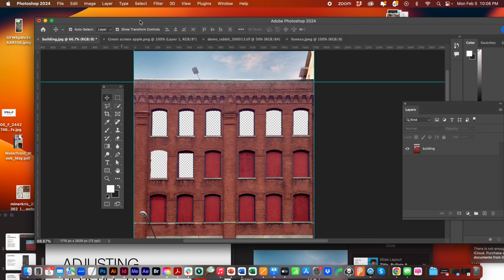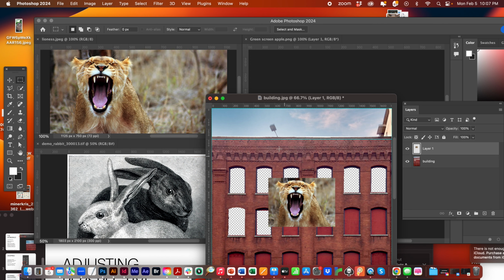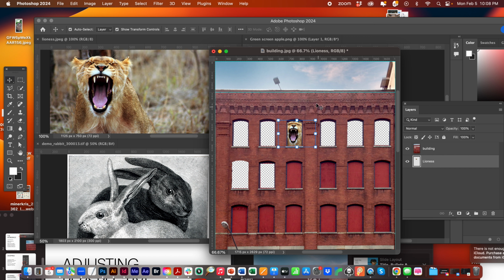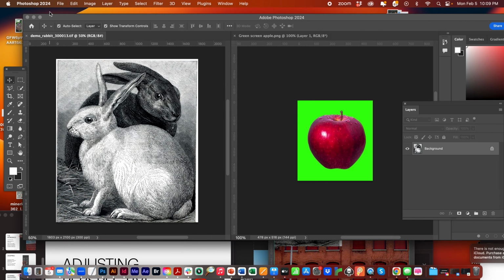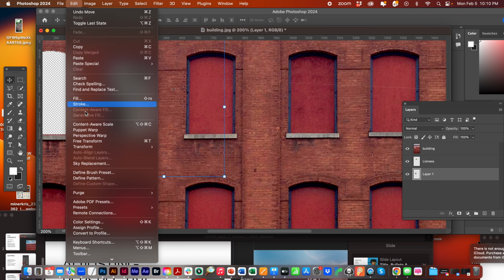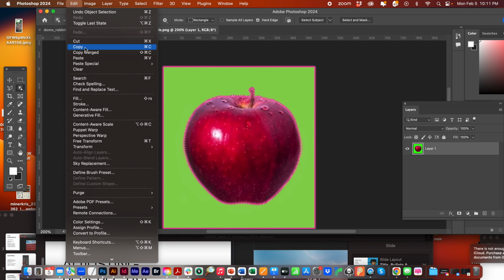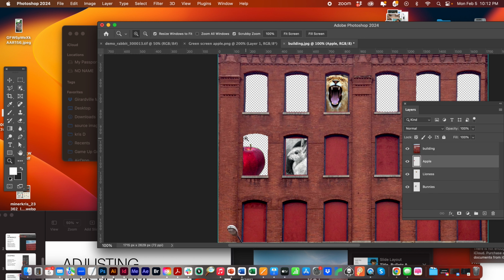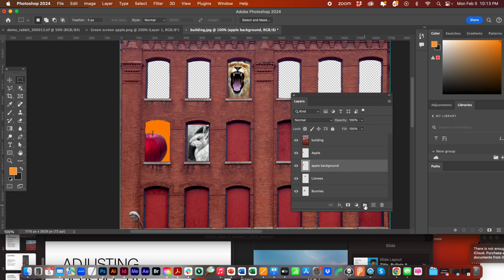Adding more files to your building.